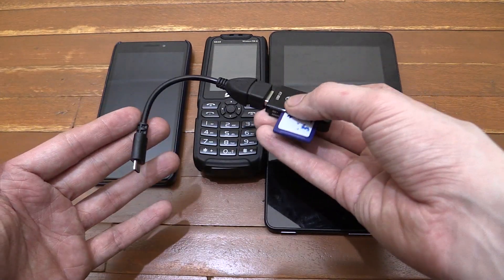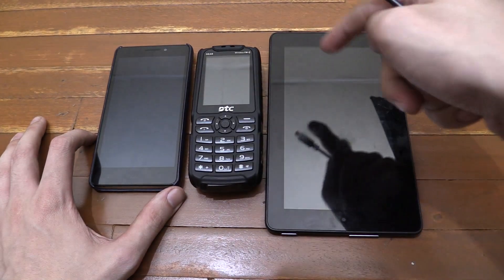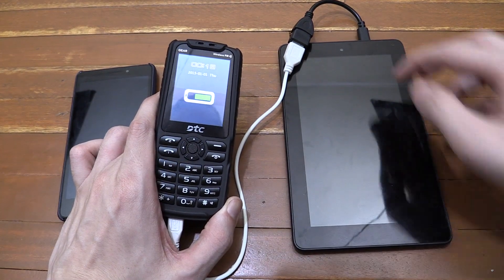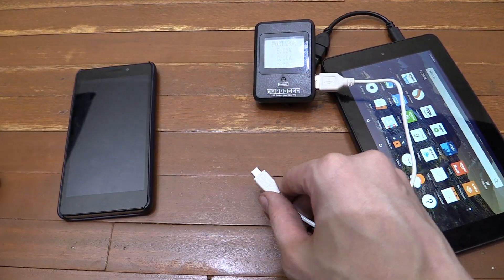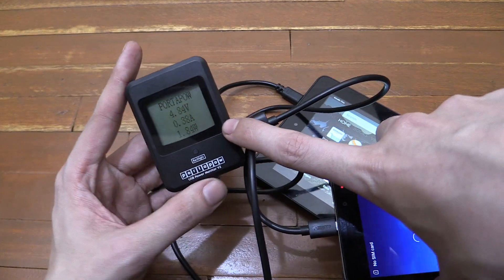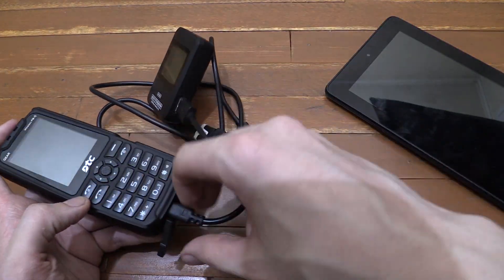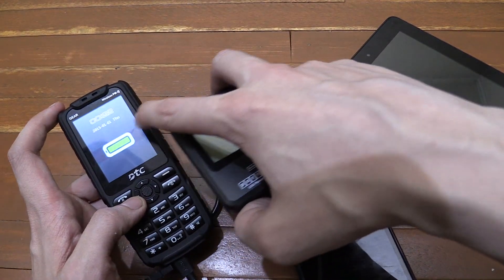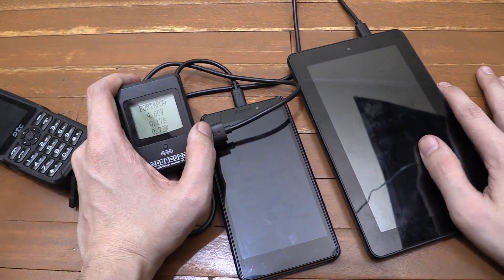Share power between cell phones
Finding yourself short of power while out and about? Don't want to carry a powerbank? Using an OTG adapter you can borrow power from your friends Android Phone!